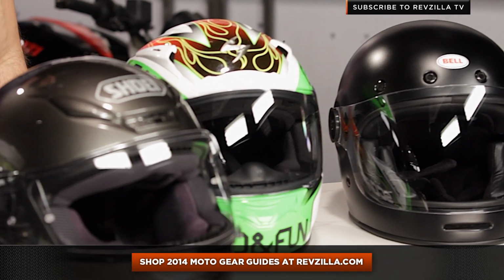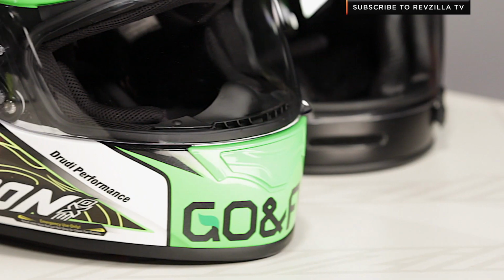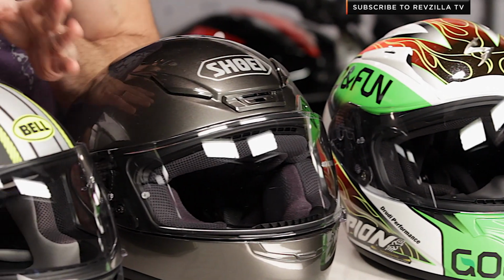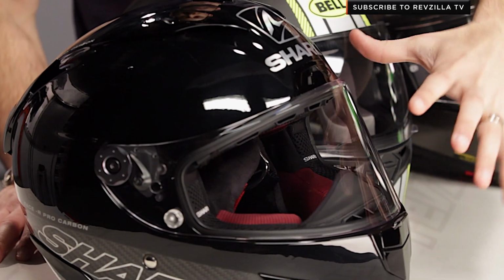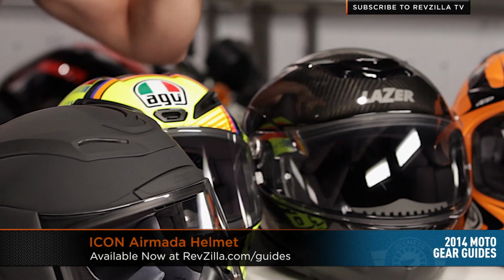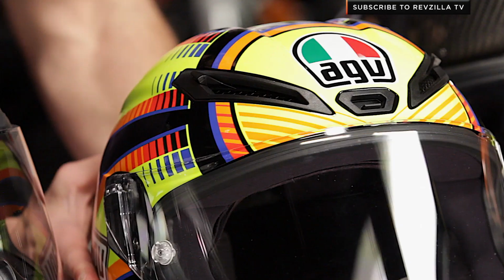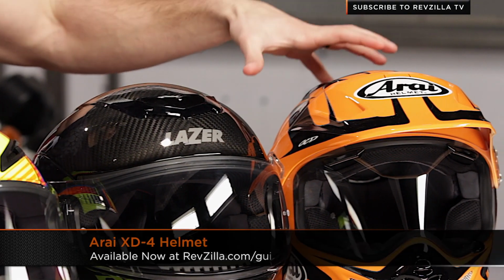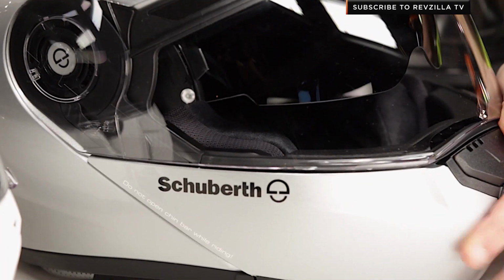2014 Motorcycle Helmet Buying Guide at RevZilla.com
2014 Motorcycle Helmet Buying Guide The 2014 Motorcycle Helmet Buying Guide is your debrief on the best new and best all around helmets for 2014. This Helmet Buying Guide is broken into 2 segments. Our top picks for new releases of the most technical, best performing and down right coolest lids for the new riding season. Followed by the tried and true selection of the best helmets for every type of riding. The Shoei RF-1200 leads the way as the new Goldilocks of helmets, taking inspiration from it's predecessor but continuing to up the ante. Scorpion makes a big splash with the Snell rated R2000 that's just waiting to hit the track. Bell doubles up with the slickest new retro inspired helmet on the road with the all new Bullitt. Joined by the Qualifier as Bell's latest and great entry-level. Ohh, it's carbon you're going for?  Then look no further than the Shark Race-R Pro Carbon taking the already impressive Race-R Pro to the next level. Rest assured, if its in this guide, you won't be disappointed.